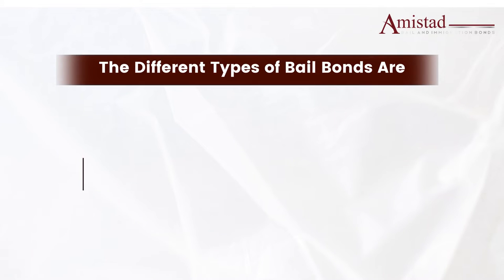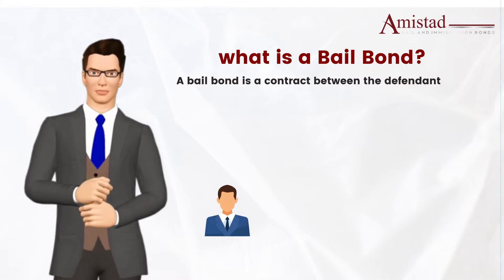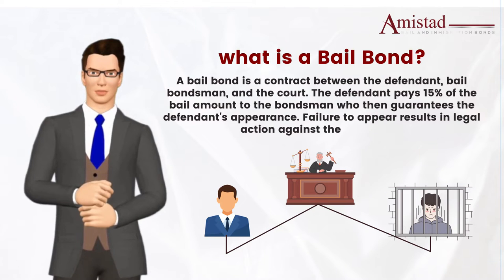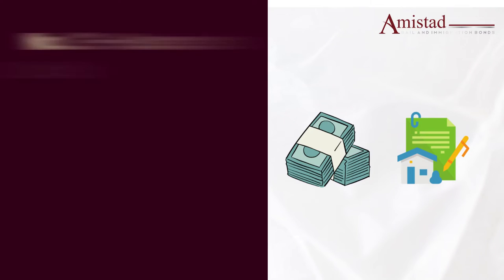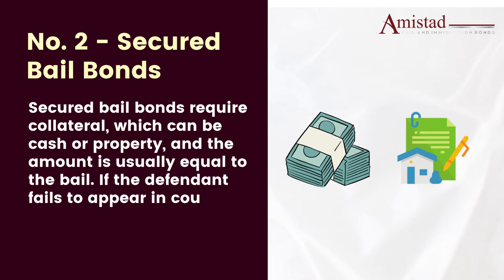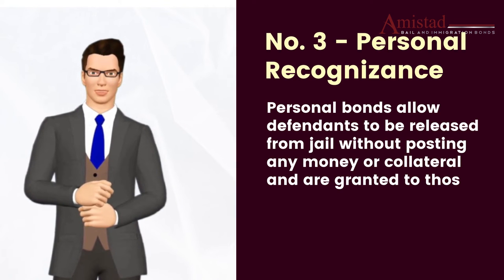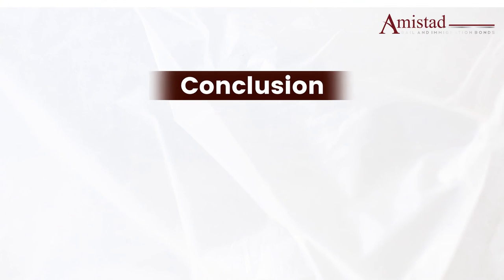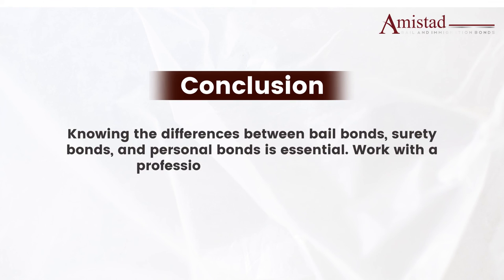Describing the Different Types of Bail Bonds | Amistad Bail & Immigration Bonds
In this video, we'll discuss the different types of bail bonds that can be used to secure a defendant's release from jail until their trial. These include unsecured, secured, personal recognizance, and surety bonds.  for more information.